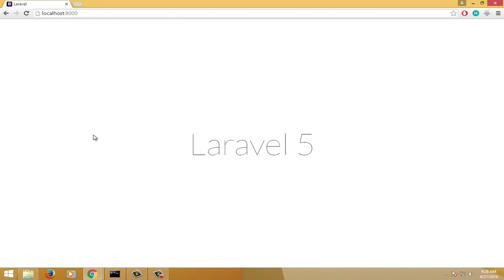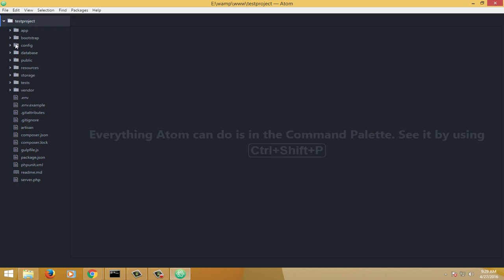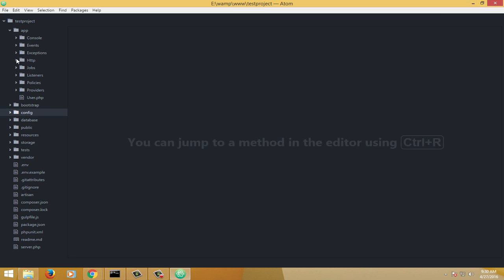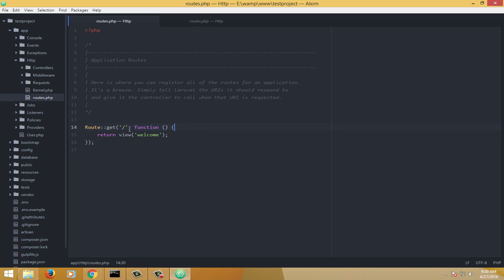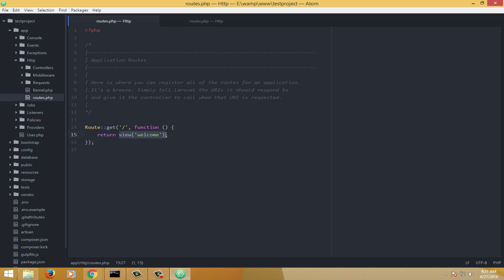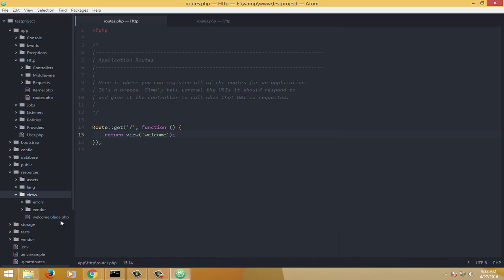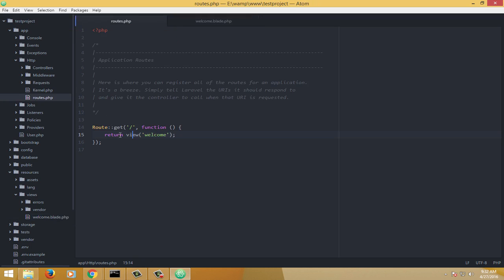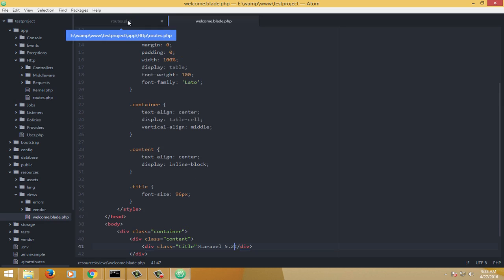Laravel 5.2 Basic Introduction to Routes, Views & Controllers.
In this video you'll learn the basics of Routing in Laravel 5.2 .
This includes a little bit understanding of Views & Controllers.
Learn to Create a controller using the command prompt.
You'll understand that closures in Laravel are just functions without any names. Also , you'll know that blade is the templating engine provided by Laravel.